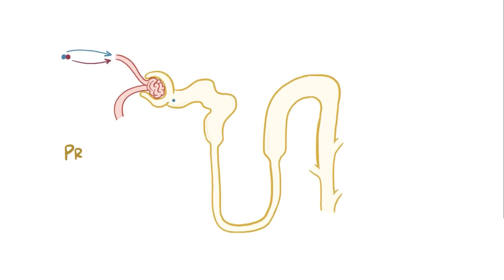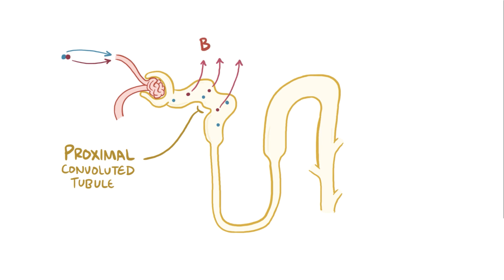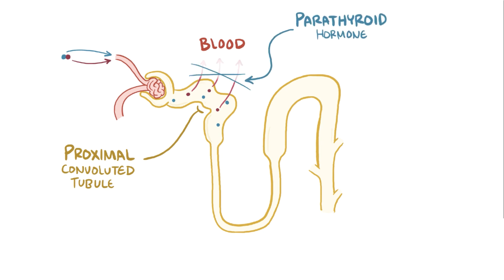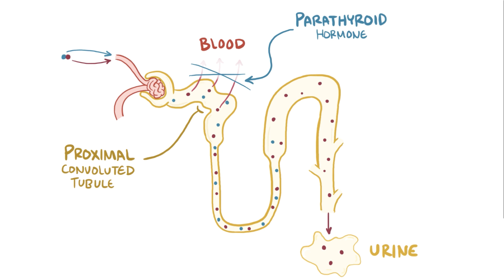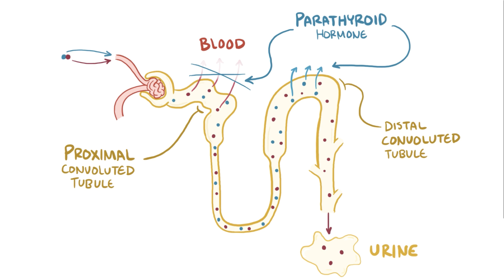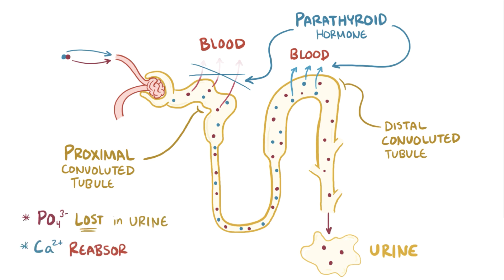Hyperphosphatemia - an Osmosis Preview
What is hyperphosphatemia? Hyperphosphatemia is characterized by higher than normal levels of phosphate, typically above 4.5 mg/dL.